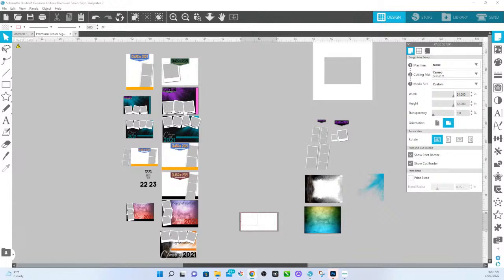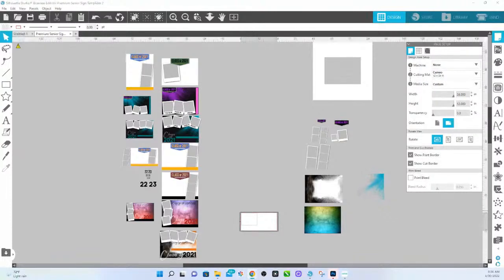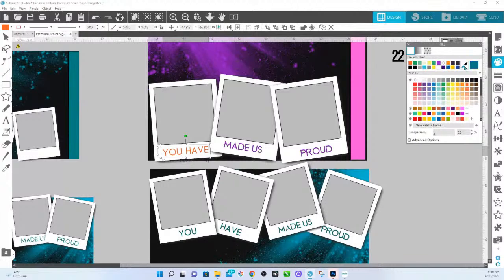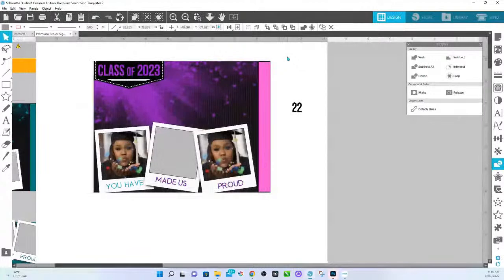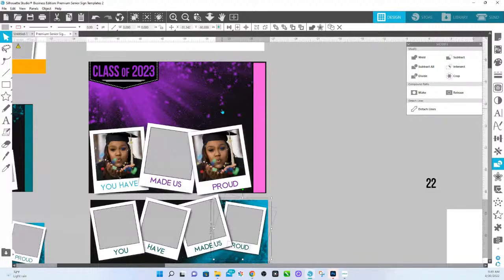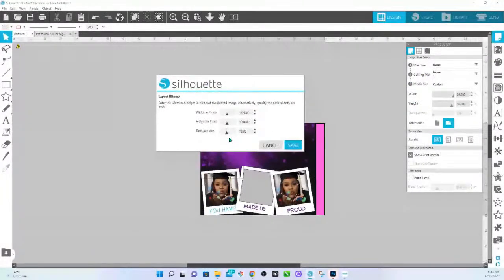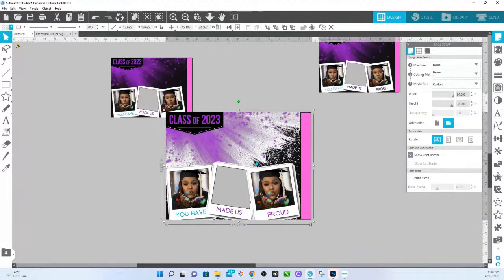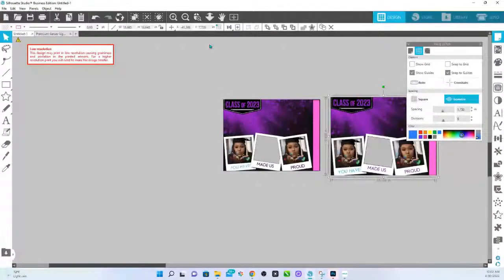How to Save HS INK Digital Yard Sign Templates in Silhouette Studio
In this How to video I am show how to Edit and Save the Yard Sign Templates from HS INK Digital in Silhouette Studio

shop.HSINK36.com